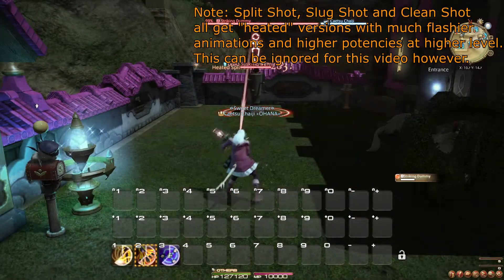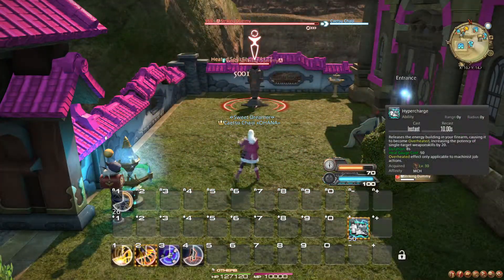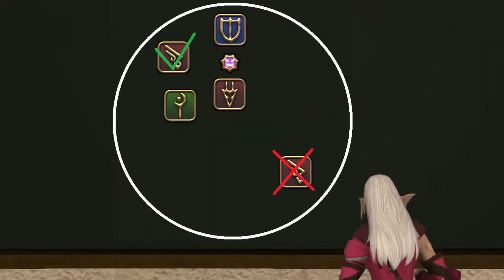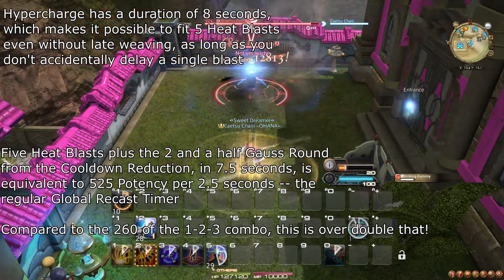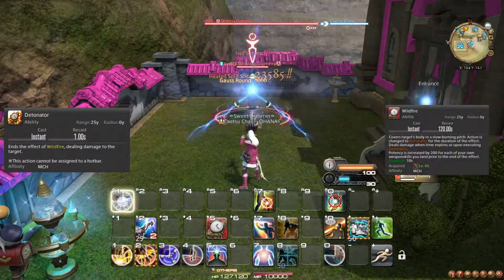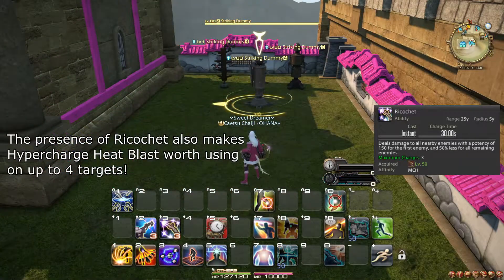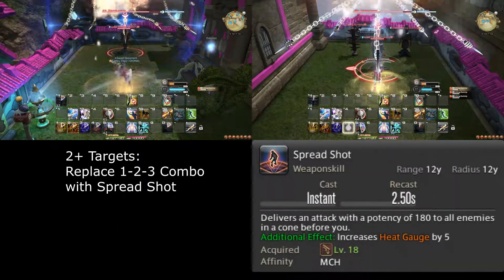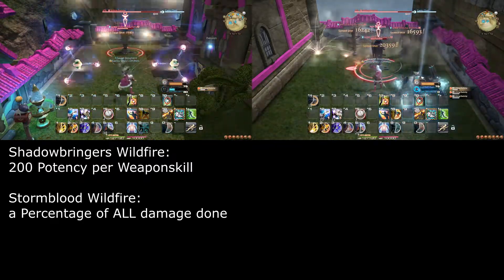Final Fantasy 14 Machinist Primer and Guide: Level 30 - 50 in detail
In this video, I walk you through all of the weaponskills and abilities that the Machinist starts with, followed by going over the ones they learn from level 30 to 50, in order. I explain and show examples for every action, and elaborate on when and where to use what, so you can safely approach the contents of the game. I take time to outline when to use heat gauge and how to manage the battery gauge. I also briefly talk about positioning as a Ranged Physical Damage Dealer Job.

For information regarding Weaponskills, Abilities, Weaving and much more, refer to my guide on these aspects:

For a rundown of all Role Actions in the game as of Shadowbringers, refer to my guide on those:

Neath Dark Waters: An extended version of this song can be found , but be aware that it may contain spoilers for Final Fantasy 14: Shadowbringers specifically.

Chapters:
00:00 1-2-3 Combo
00:55 Spread Shot
01:14 Hot Shot
01:25 Heat Gauge and Hypercharge
01:59 Lateweaving and Weaving in general
02:40 Gauss Round and Reassemble
03:06 Regarding Positioning
03:33 Heat Blast
04:44 Battery Gauge and Rook Autoturret
06:07 Wildfire and example Combos for it
07:11 Ricochet and how it affects rotation
07:43 Summary: Single Target
08:38 Summary: Wildfire Examples
09:04 Summary: AoE
09:22 Summary: Math! Spread Shot vs. Heat Blast!
09:39 Summary: Role Action Reminder
09:55 Fun Fact